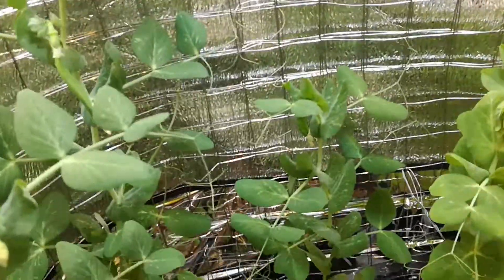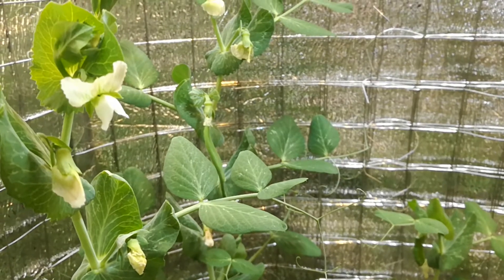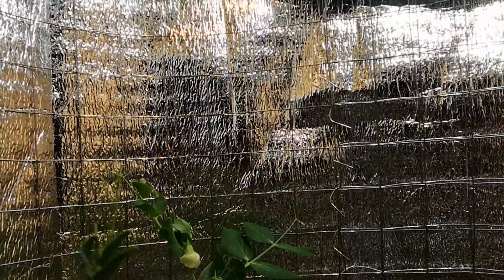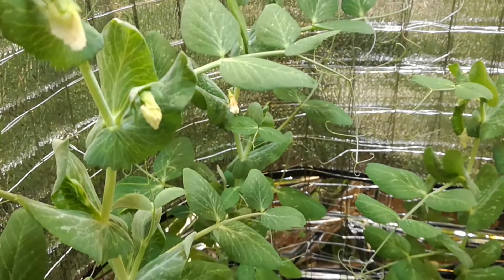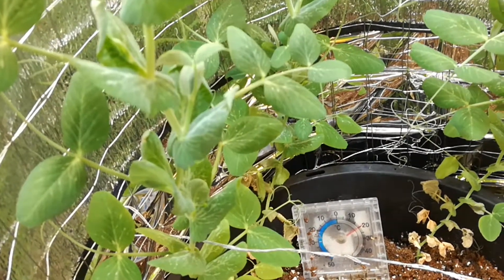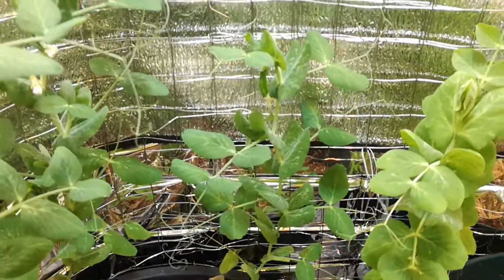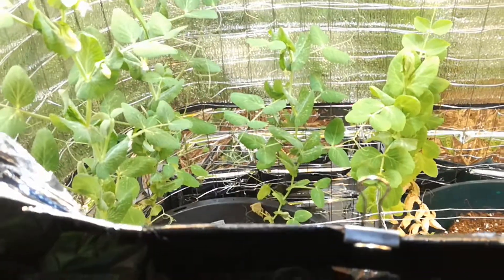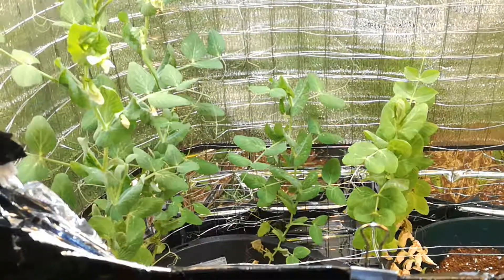Indoor winter peas.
£15 setup. Can it pay off, reusable...